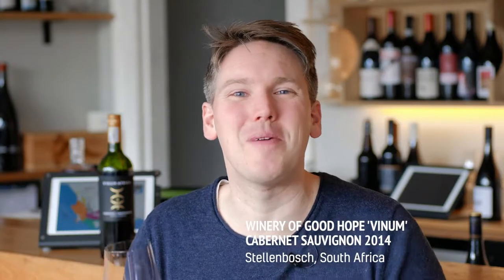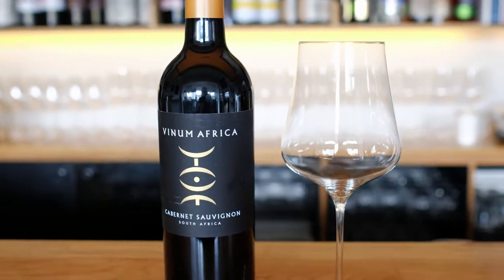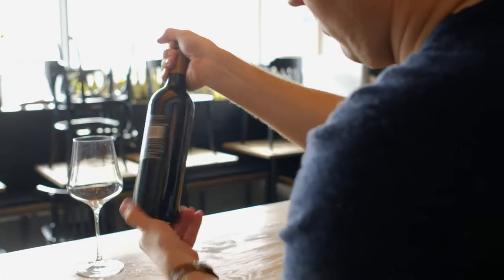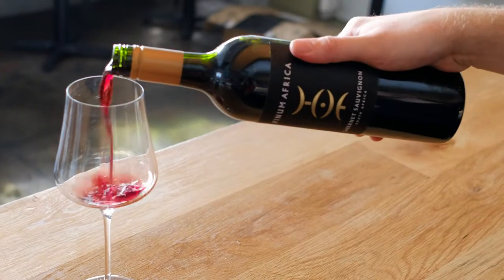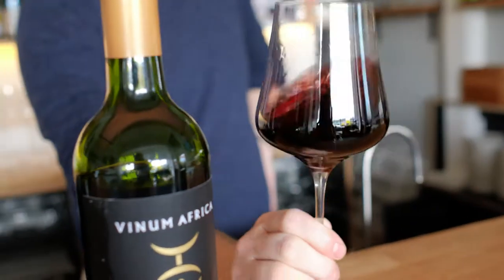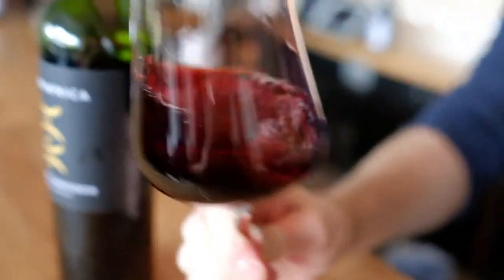Wine Gallery - Cabernet Sauvignon - Winery of Good Hope 'Vinum' Cabernet Sauvignon 2014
Check out the Wine Gallery's chief wine officer, Banjo Harris Plane as he taste tests all our latest wine adventures.

With age, Cabernet Sauvignon can really reveal a range of amazingly complex flavours.
At 4 years old, this wine is starting to do just that - you'll find aromas of green pea,  boot leather and sweet rose, all mixed with a range of dried red fruits and blackberry. The palate is succulent and has great freshness - juicy acidity and firm tannins. A really interesting bottle of wine, to be savoured and sipped.

You can find food pairings, matching recipes and the winemakers story all

And be sure to visit the Wine Gallery for a personalised monthly wine journey delivered to your door.